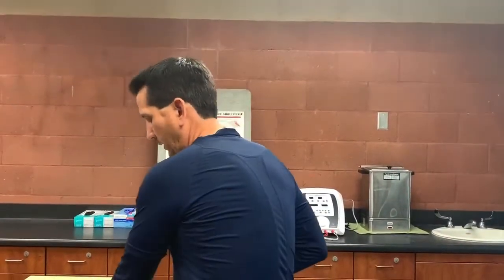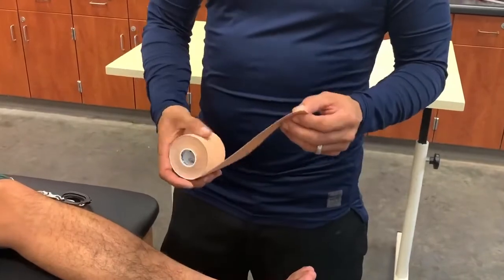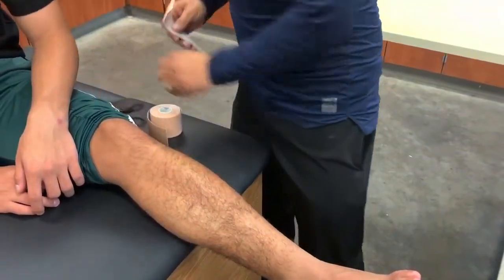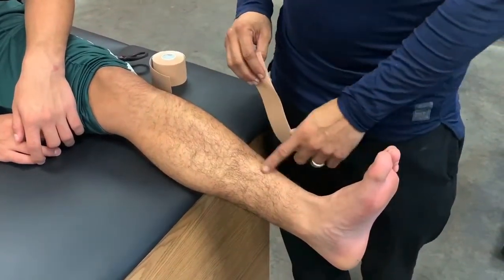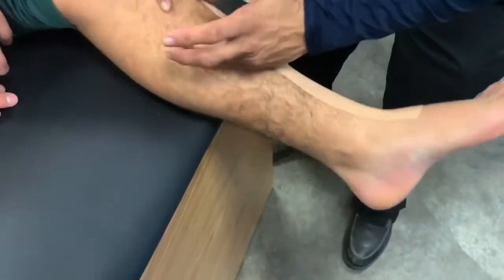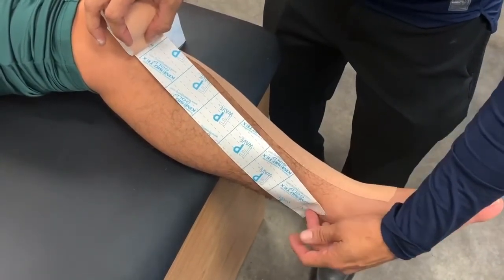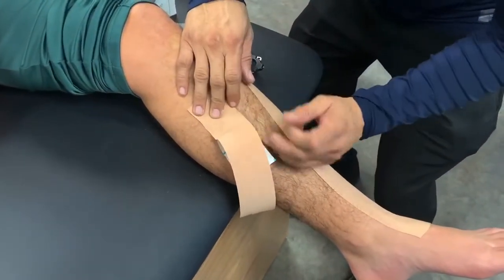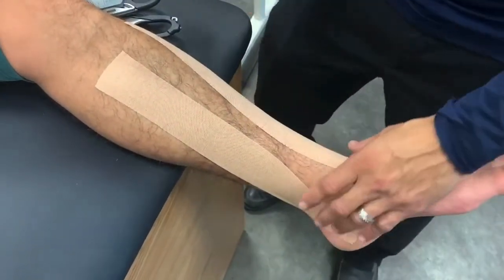KT Tape for Shin Splints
Everybody wants to know how to decrease pain in their shins caused by shin splints. Well here is a simple technique that can take no longer than 5 minutes to help decrease that pain. Check it out!